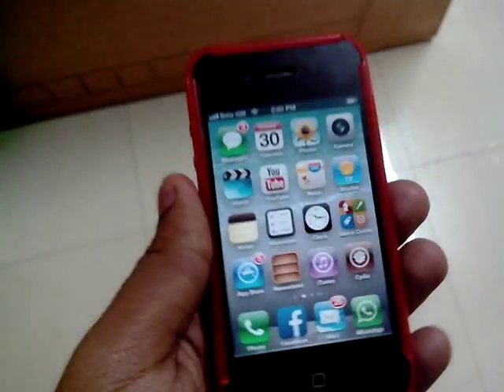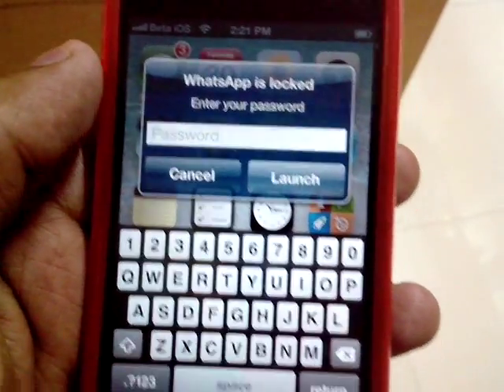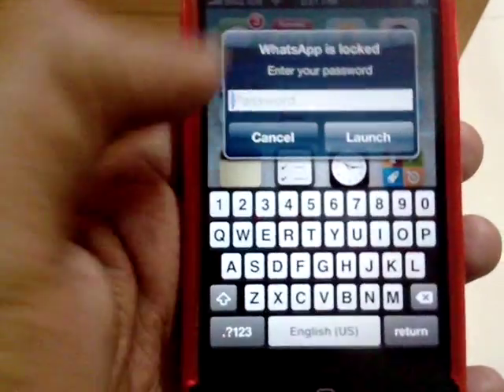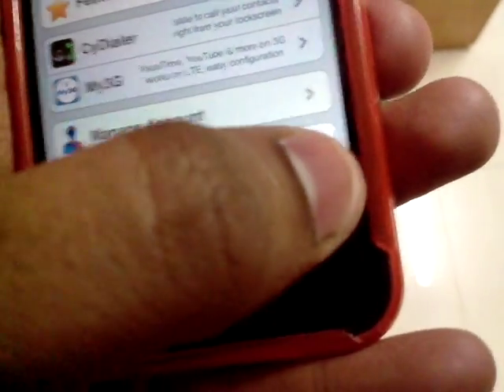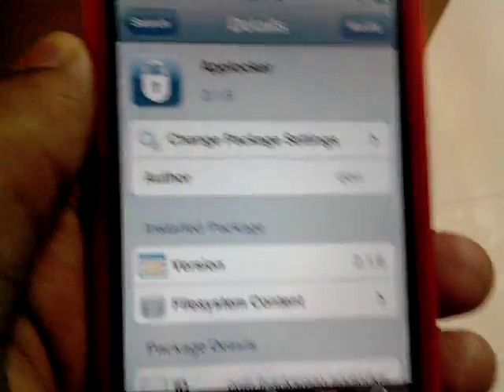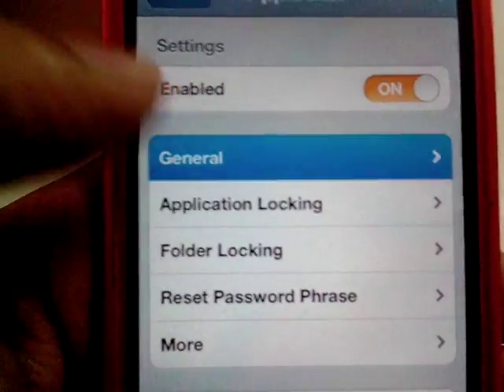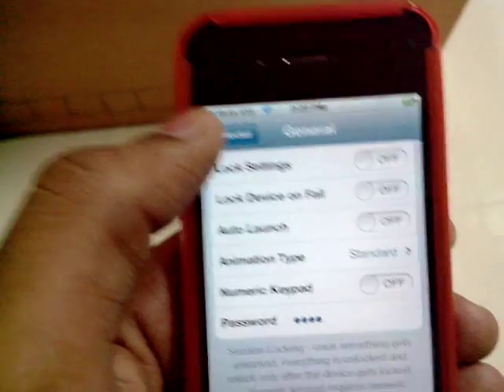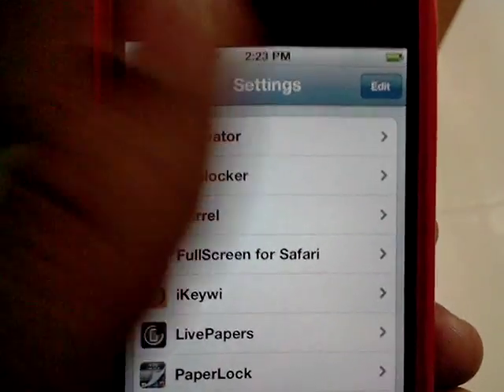How to lock apps & games in iPhone /iPod /iPad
Lock any app and games on iOS device